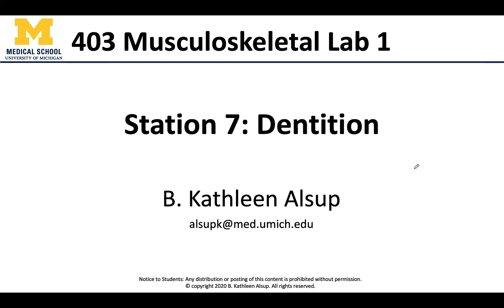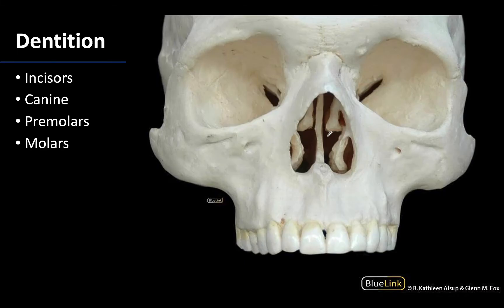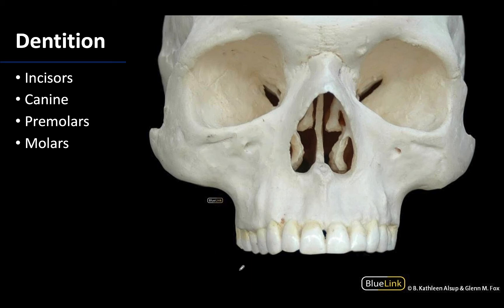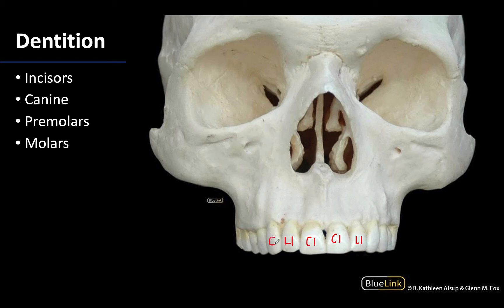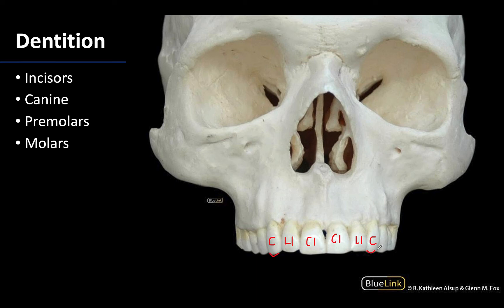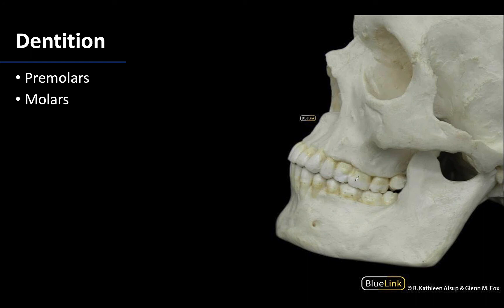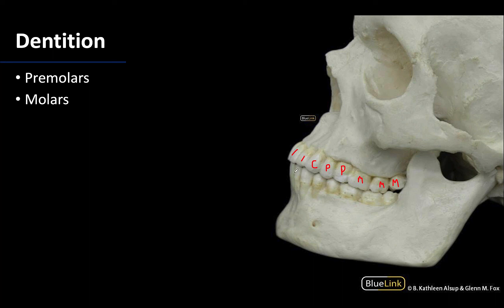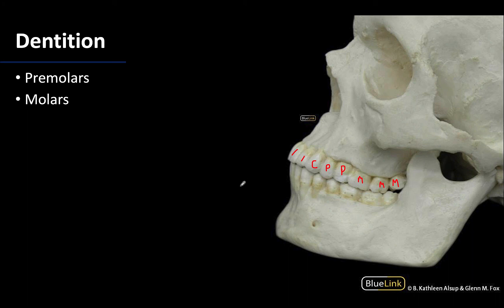MSK Lab 1 Station 7 - Dentition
Dr. Kathleen Alsup discusses dentition for the seventh station of the MSK Lab 1 videos for the ANAT 403 course at the University of Michigan.